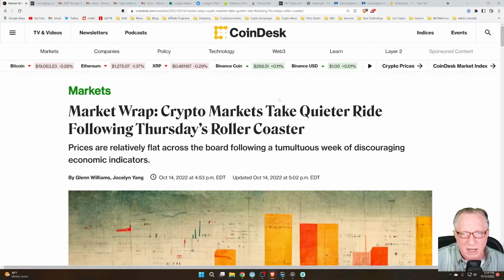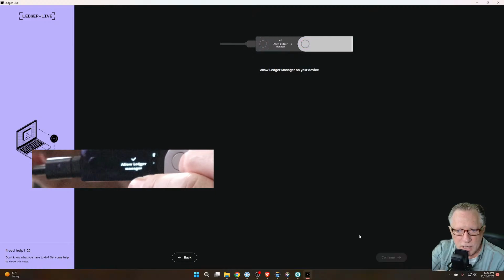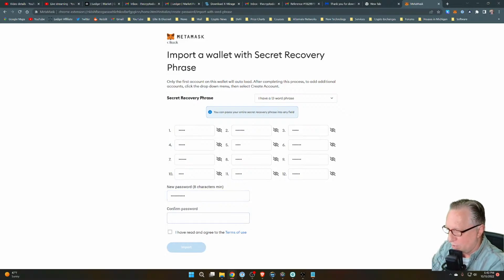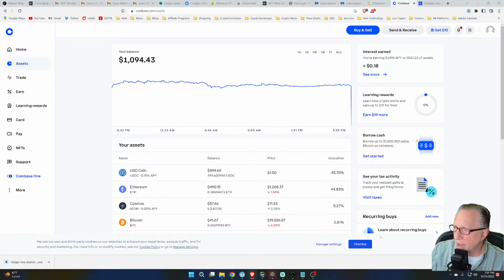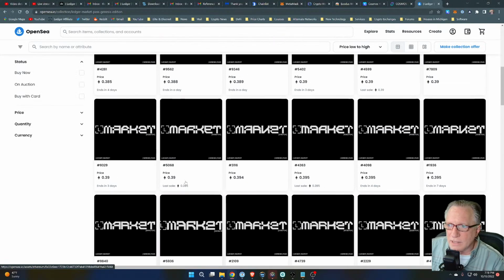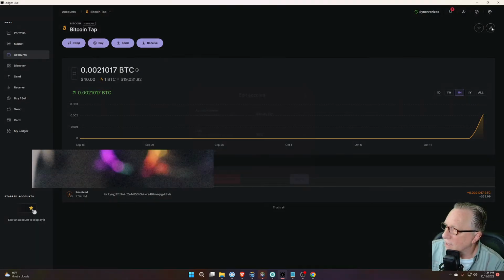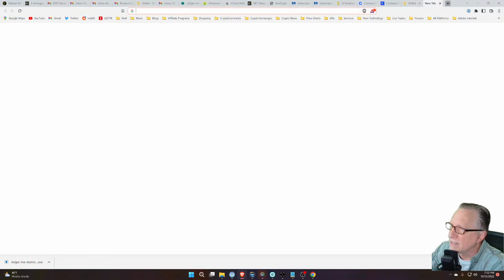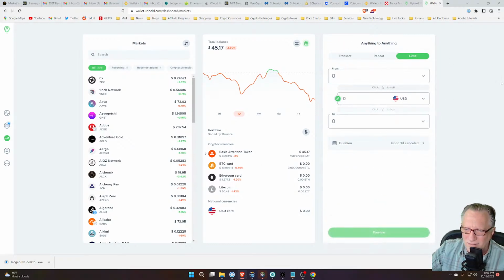CryptoDad’s Live Q & A 6:00 PM EST Saturday 10-15-22 Bitcoin & Altcoin News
Tonight's Topics:
Re-install Ledger Live on New Rig
Re-install MetaMask on New rig
Buy & Transfer Crypto
Attempt to buy Ledger NFT

Coins I purchased this week:

Bitcoin (BTC)
Atom (ATOM)
Monero (XMR)
Ripple (XRP)
Ravencoin (RVN)

!!ESET INTENET SECURITY PROTECT YOUR ASSETS!!

!!👨‍💻 SET UP A BINANCE EXCHANGE ACCOUNT 👩‍💻 !!

For non-US residents only: $300 sign-up bonus if you use my

CryptoDad's email ask your questions.

This video is provided solely for informational and/or educational purposes. It is not offered as advice (whether professional, financial or investment advice or otherwise). Investing in Cryptocurrencies is inherently risky. Never spend money on Cryptocurrencies you can’t afford to lose.

📰 NEWS STORIES COVERED 📰

MARKET WRAP: CRYPTO MARKETS TAKE QUIETER RIDE FOLLOWING THURSDAY’S ROLLER COASTER

3 EMERGING CRYPTO TRENDS TO KEEP AN EYE ON WHILE BITCOIN PRICE CONSOLIDATES

HOW TO RESTORE A LEDGER NANO X HARDWARE WALLET FROM YOUR 24 WORD BACKUP PHRASE (LATEST VERSION 2021)